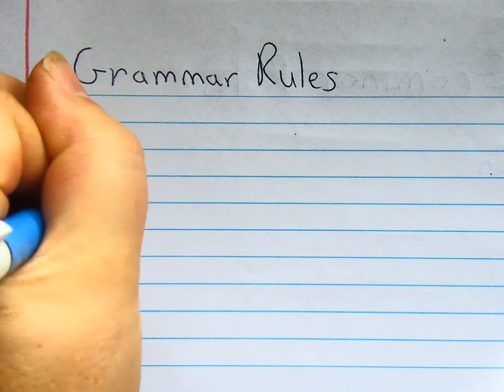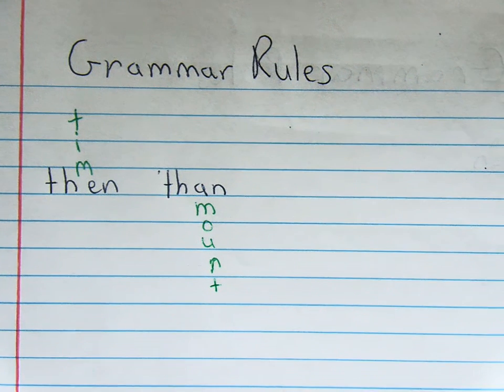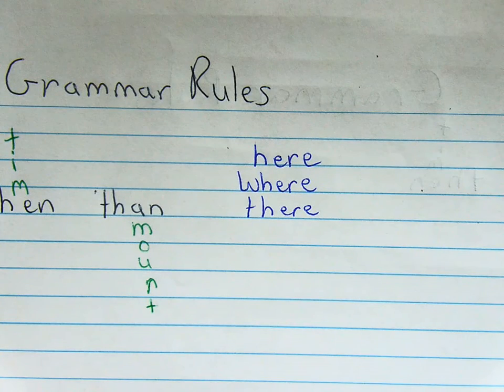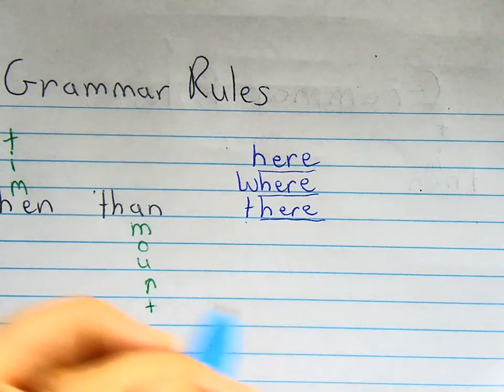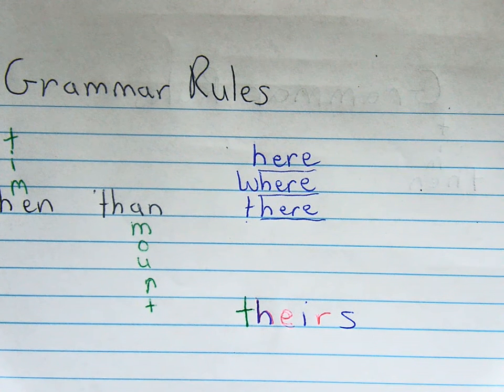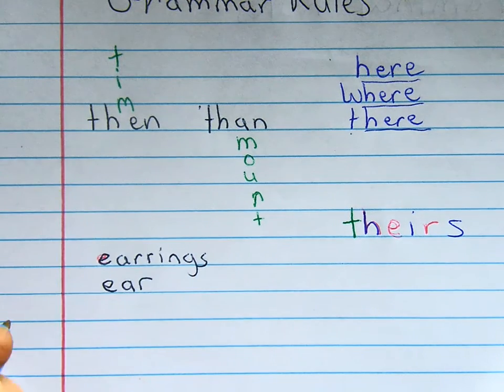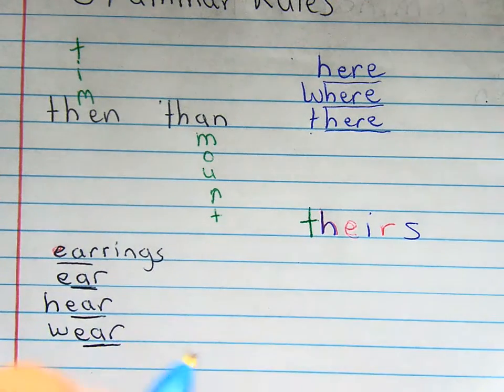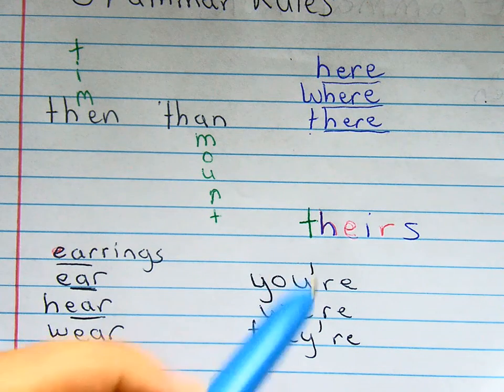Grammar / Spelling Rules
Learn handy ways to remember some of most commonly mixed up spelling of words.